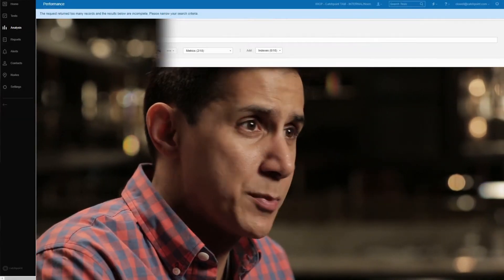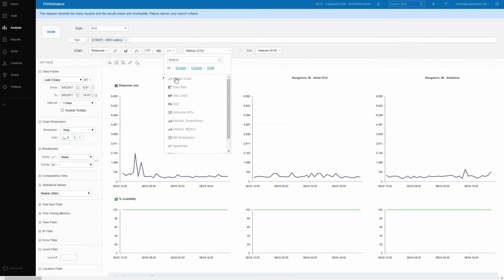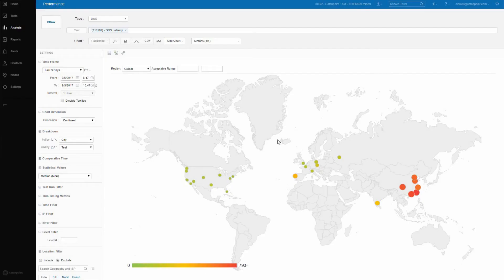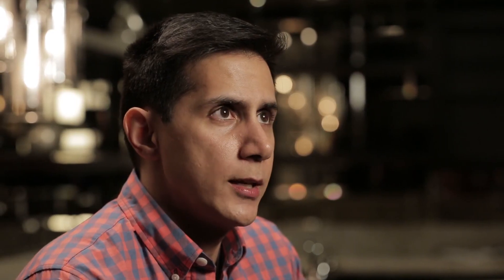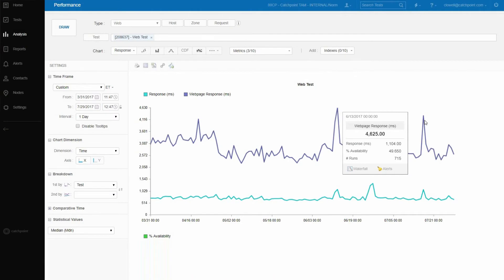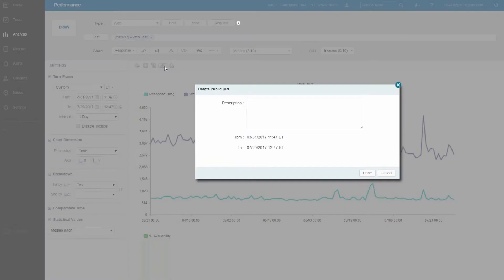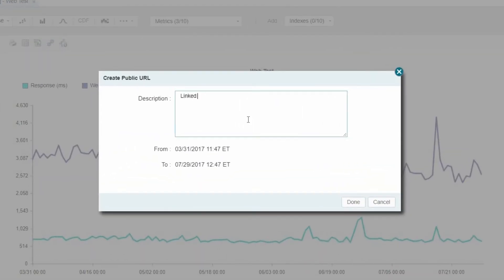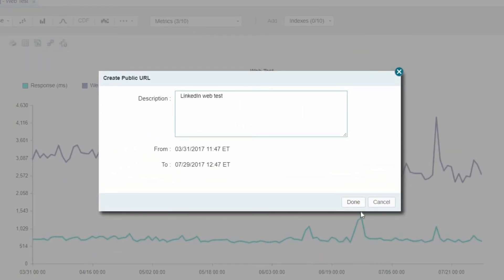Catchpoint User Story: LinkedIn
As the world's largest professional networking site, LinkedIn provides great digital customer experiences to their users with the help of Catchpoint's end user experience monitoring platform. Hear how they use it to perform cloud monitoring and CDN performance monitoring around the world, constantly optimizing their end user experiences.